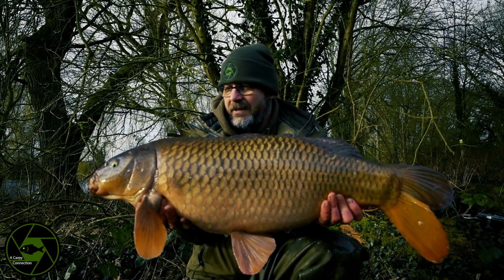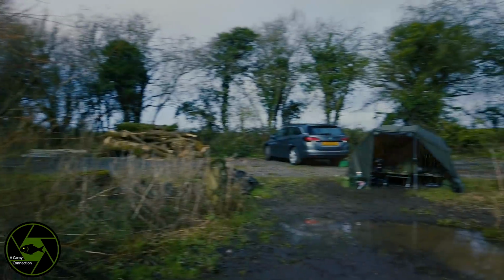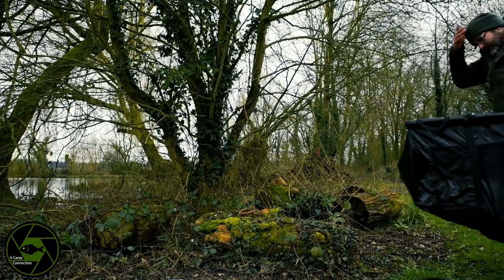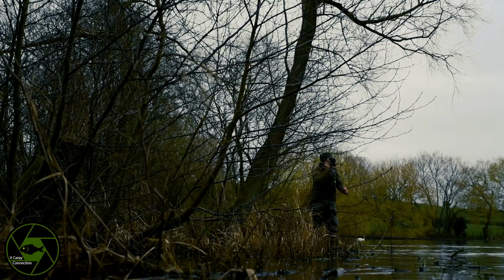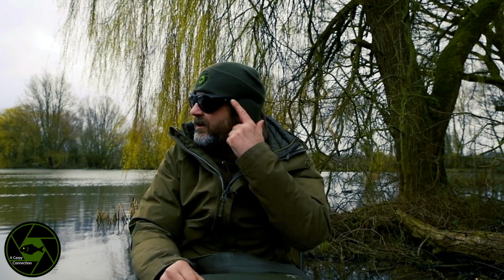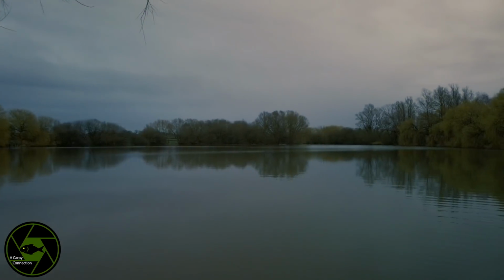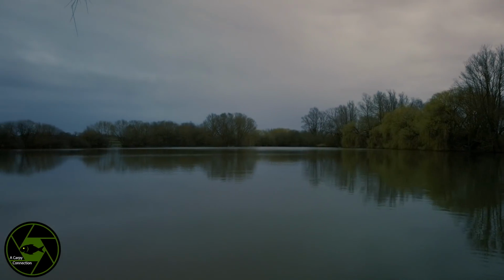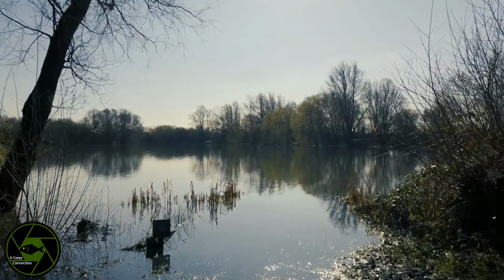CARP FISHING - A CARPY CONNECTION - APPROACHING A NEW WATER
Welcome back to the vlog. You join me on my first session on a new water, JB Pool on the Mercia Angling Club Ticket. This is a truly stunning venue and i can’t wait to see it in the summer when all of the trees are in full bloom and the lilly pads have all grown up.  In this Vlog i go through how i approach a new water. I give out some tips on how to approach your first session on a new lake. The conditions are still quite challenging as the floods have taken hold again. With only a few swims to choose from, i settle in and go about trying to catch some of the many stunning carp that reside in this lake. I stick with the same rigs and bait i have been having great success on all this year and manage to bag myself two stunning 20lb fish.

T SHIRT COMPETITION WINNER
In my last video i ran a competition to win A Carpy Connection T shirt. The question was, Who was the famous carp angler who appeared briefly in the intro to my last video? The answer was Tom Maker. The draw will take place right at the end of this vlog so keep watching until the end.
Please state your address and what colour and Size T shirt you want. I have Medium in black and green, Large in black, green and maroon and XL in black and green. Good luck all who entered.

I have created "A Carpy Connection" in the hope of bringing some quality, carpy content for you to watch. Bringing together my love of photography, videography and my passion for carp angling and putting all together for you to enjoy. In my vlogs i try to offer some carp fishing tips and techniques, carp fishing rigs, carp, carp fishing 2020, carp fishing uk, carp fishing rigs, carp fishing tips and techniques 2020, carp fishing 2020 tips, Winter carp fishing, carpy photography, winter carp fishing tactics, big carp fishing uk, multi rig, ,short session carp fishing, baitworks, Winter Carp Fishing, scent from hell, baitworks monster red, baitworks atlantic heat, boilie fishing, pineaphell pop ups, carp rig tutorial beginers and a few fish along the way.

I also have a facebook group Please feel free to come and join for some good carpy banter.

Many thanks for taking the time to watch.
I am putting a lot of time and effort into theses vlogs and understand that they might not be for everyone but i am still new to blogging so give them a chance and hopefully they will improve in both content and quality. Please also leave comments in the comments section with any improvements you think would make these videos better.

All music for this video is taken for youtube. Many thanks for the artists for making this available free of charge. Please see a list of the tracks and artists below.

Artist: Nomyn
Track: Disconnect

Artist: Nomyn
Track: Mirage

Artist: Nomyn
Track: Time

Artist: Nomyn
Track: Above The Clouds

Artist: Eunoia X Sappheiros X Deguess Feat. Almira kate
Title: Come Back Home